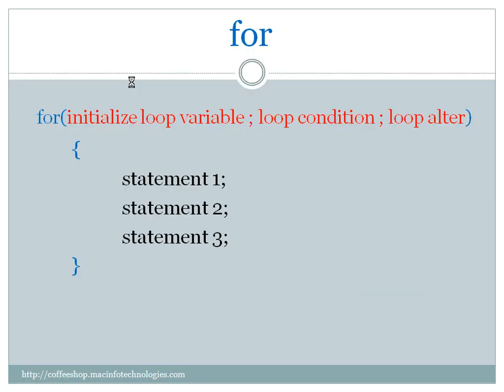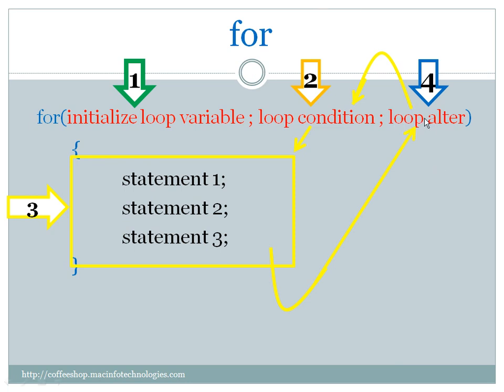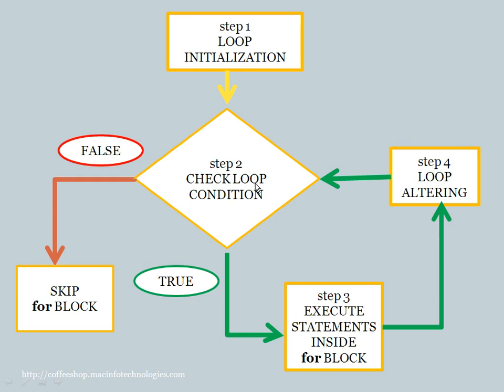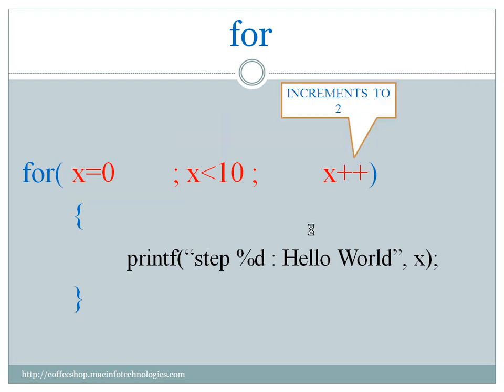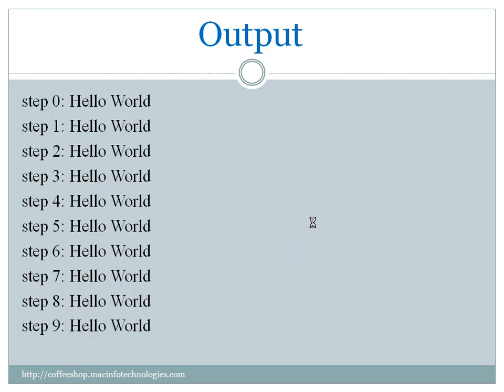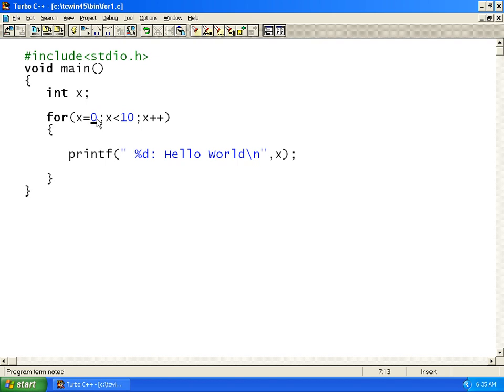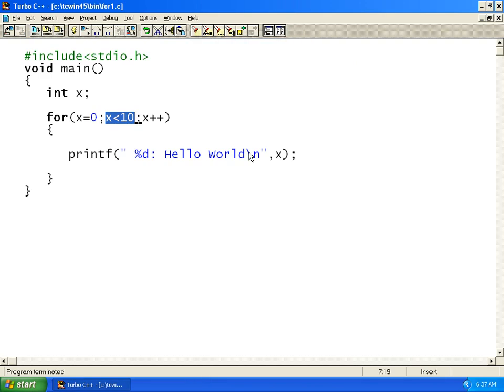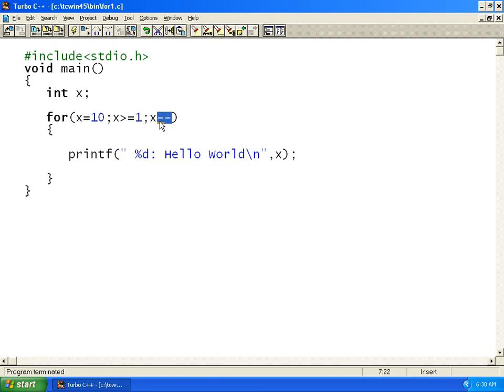09 LOOP FOR PART1